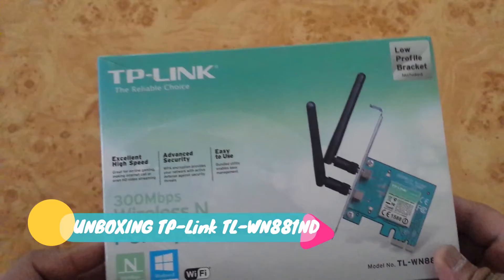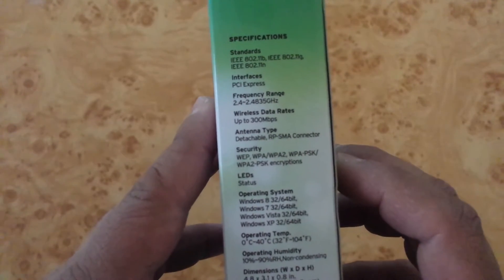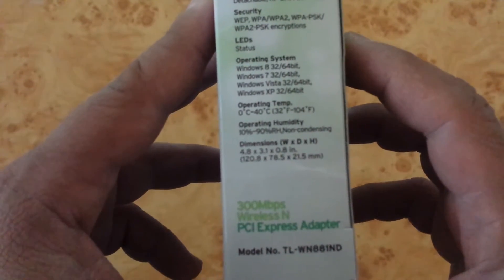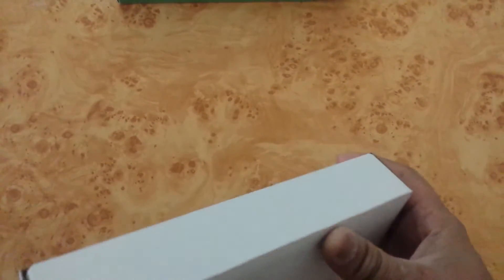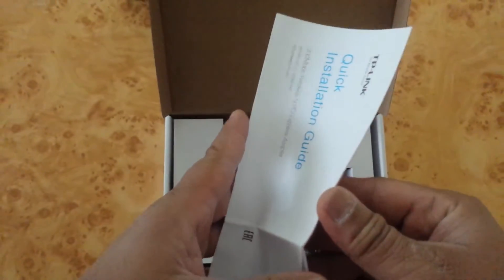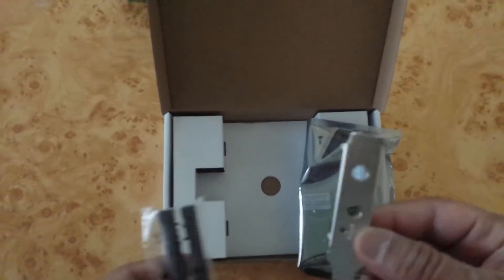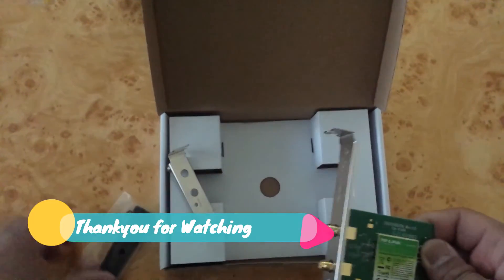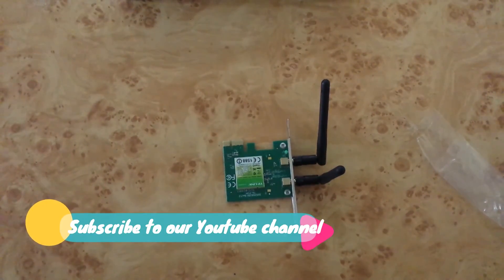UNBOXING Tp-Link TL-WN881ND 300Mbps Wireless N PCI Express Adapter